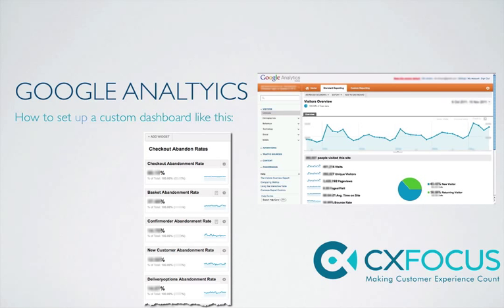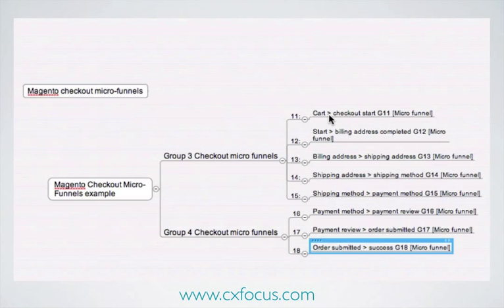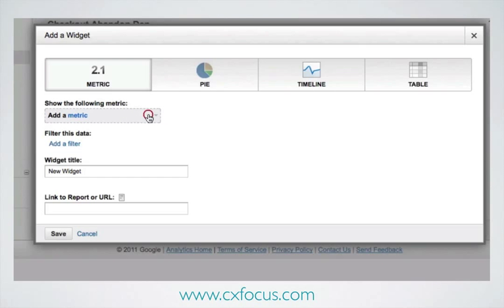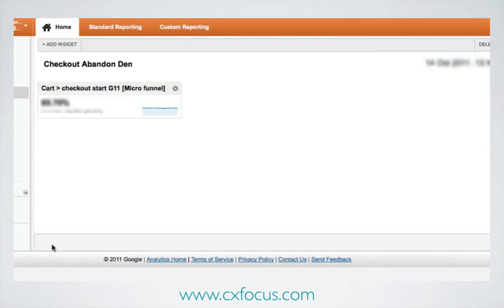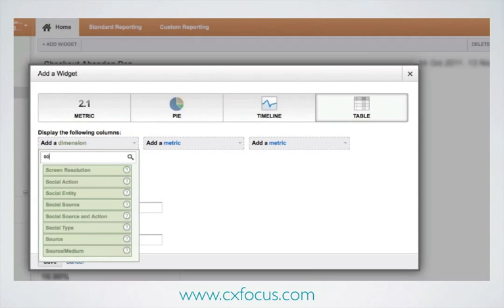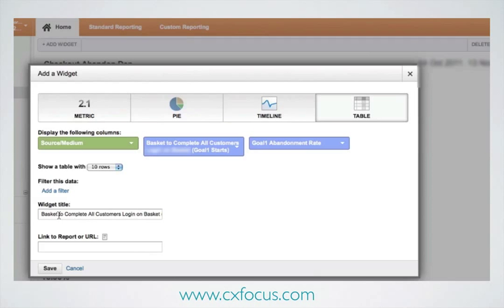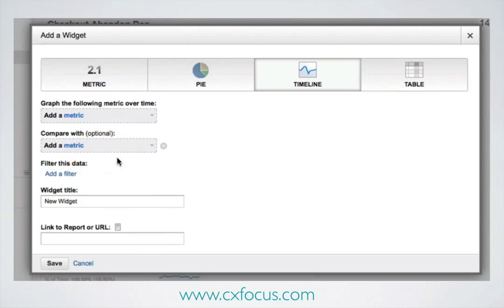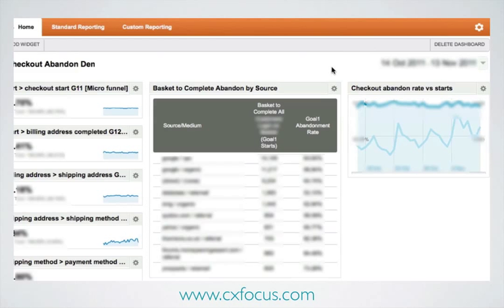How to Make a Google Analytics Dashboard to Monitor Checkout Abandon Rates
Step by Step tutorial on how to use Google Analytics Custom Dashboards to keep an eye on Checkout Abandon rates at each stage.

This example is based on a Magento One-page checkout funnel.